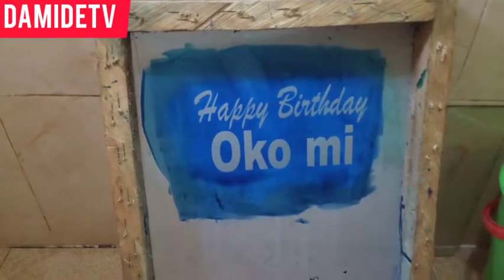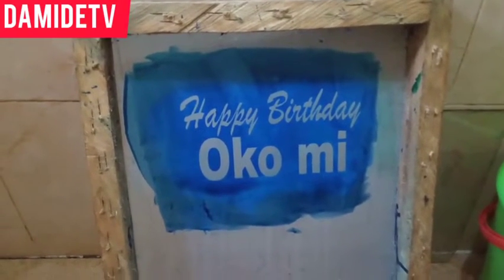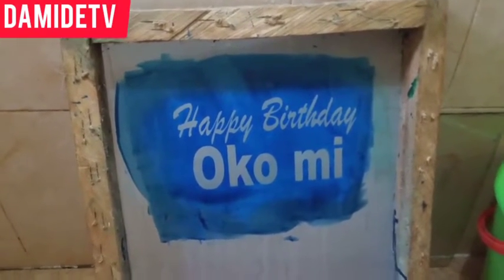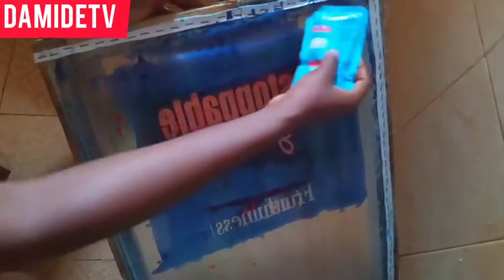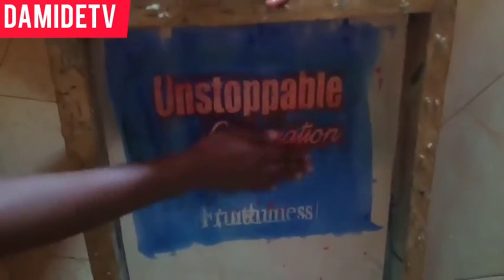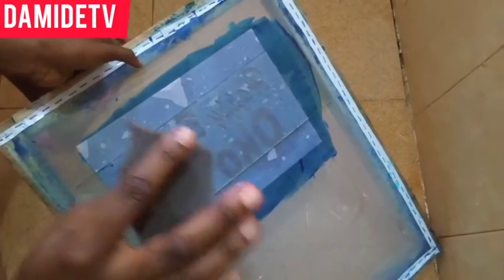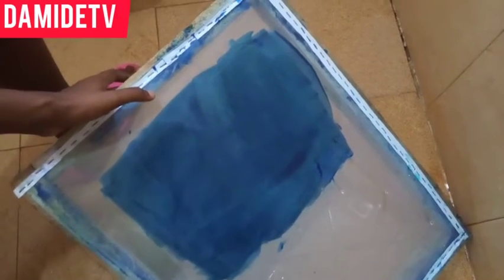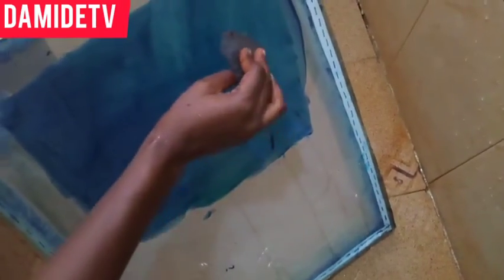A TO Z STAGES OF SCREEN PRINTING. AFTER THIS VIDEO EXPOSURE BECOMES EASY.